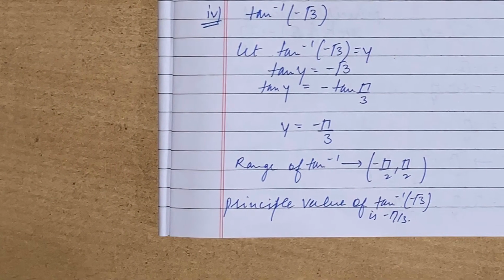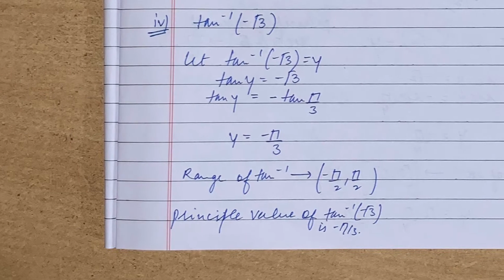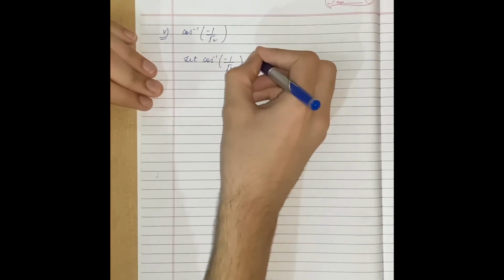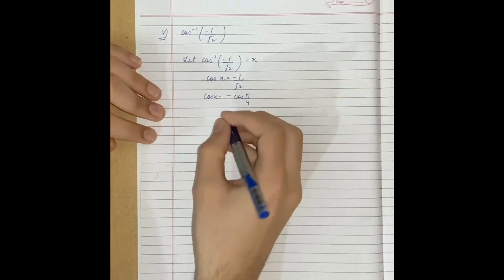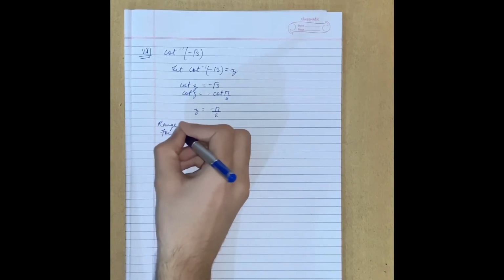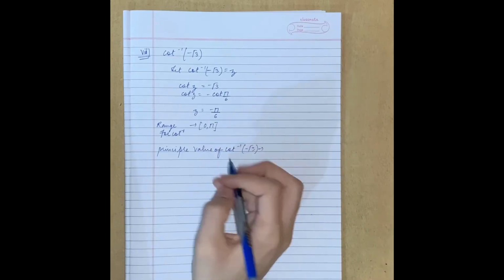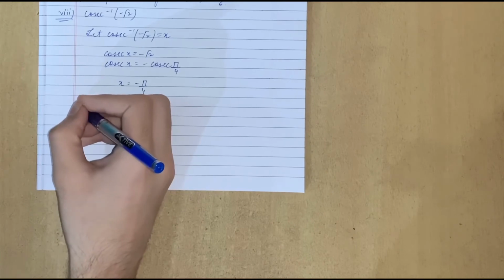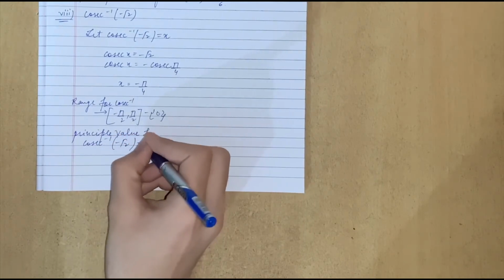7.Some practice questions of (sin,cos,tan,cot,cosec,sec)inverse chapter 2 class 12.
Some practice questions of (sin,cos,tan,cot,cosec,sec)inverse chapter 2 class 12.
1.sin inverse (-1/2)
2.cos inverse (-root3/2)
3.tan inverse (1/root3)
4.tan inverse(-root3)
5.cos inverse(-1/2)
6.cot inverse(-root3)
7.cosec inverse(-root2)
8.cosec inverse(2/root3)
9.sec inverse (2)